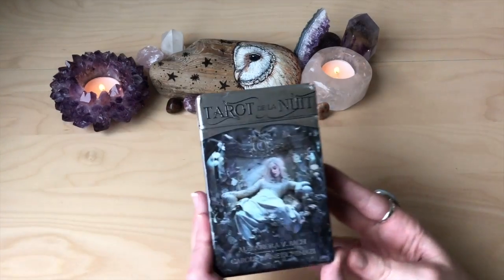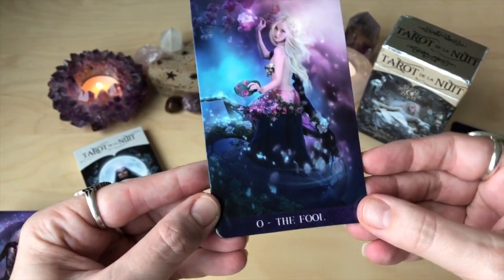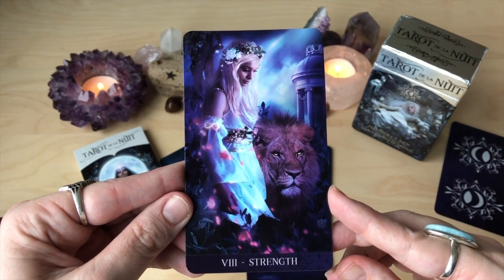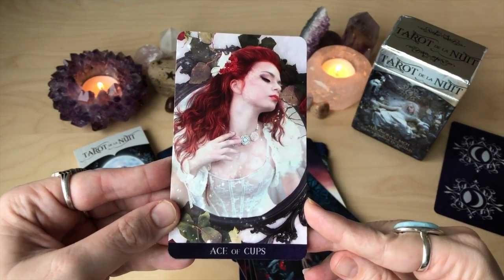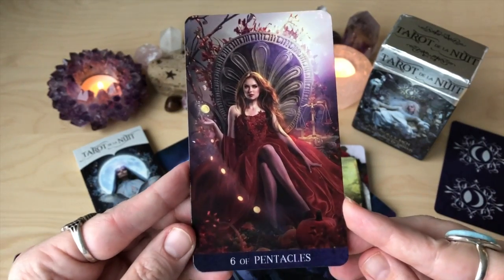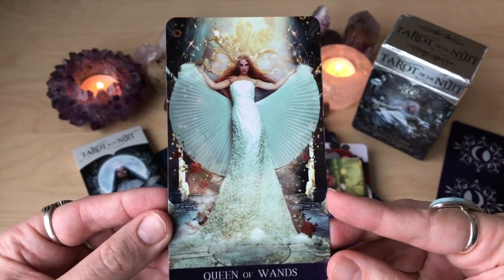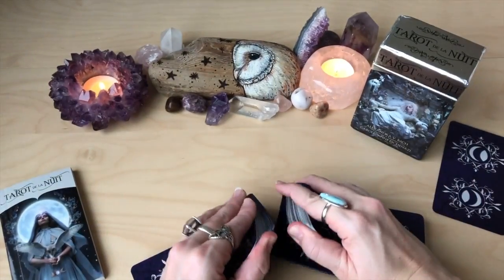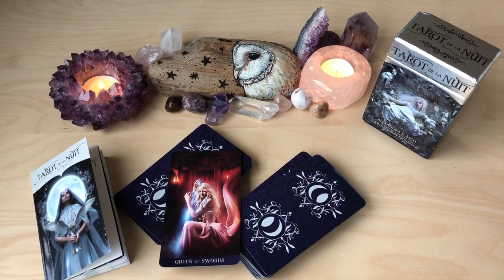Tarot De La Nuit Unboxing and First Impressions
You can get your copy of the deck where most books are sold or directly from the publisher